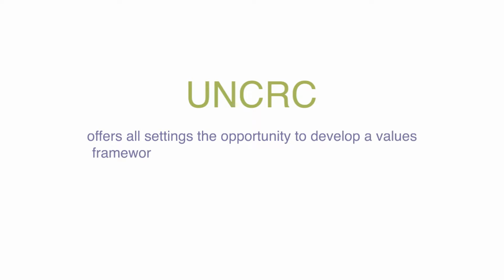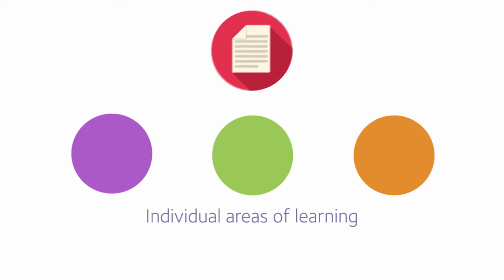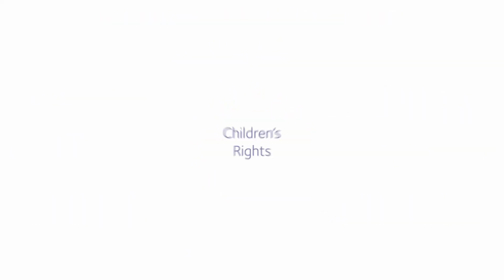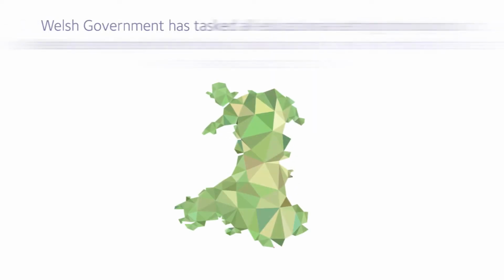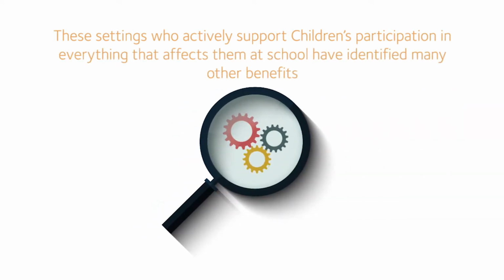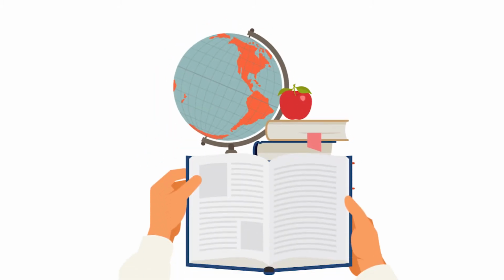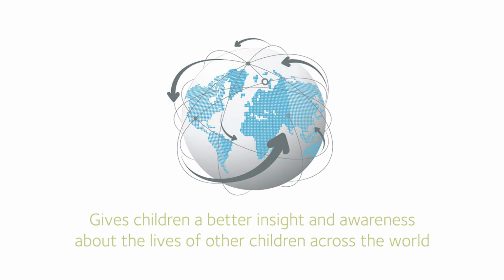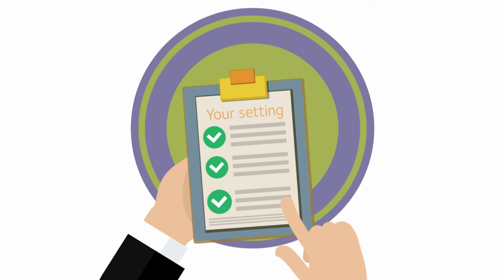UNCRC Education Part two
Education Sector Specific Videos Part Two